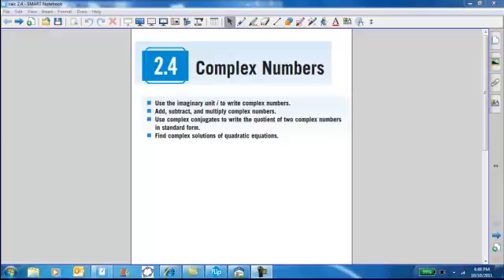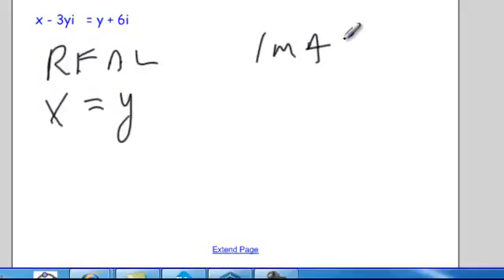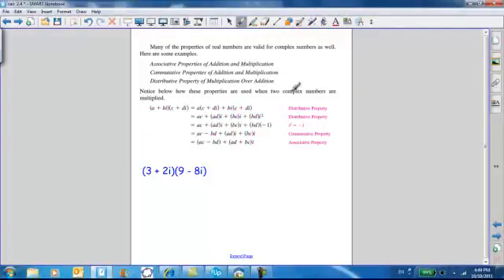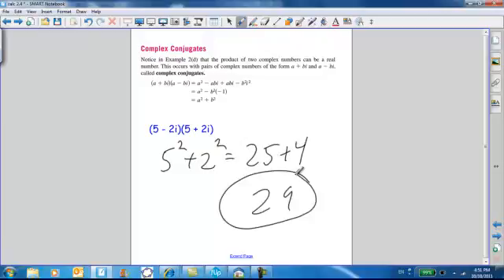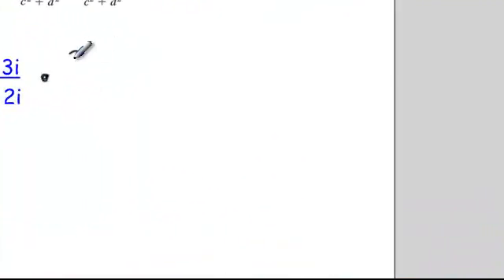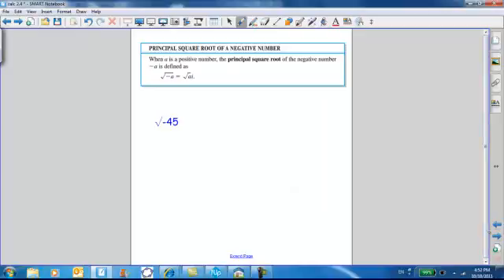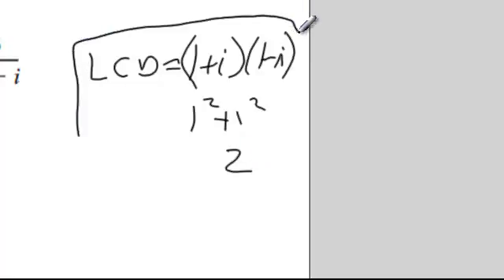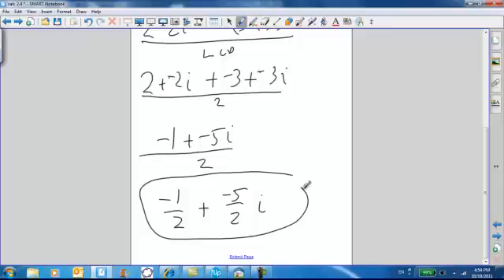Calculus 2.4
Complex Numbers